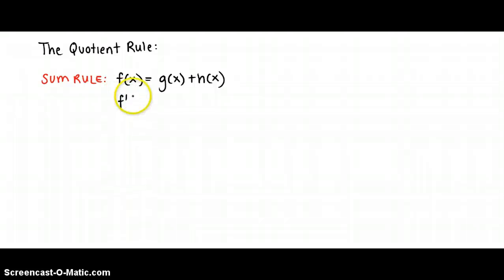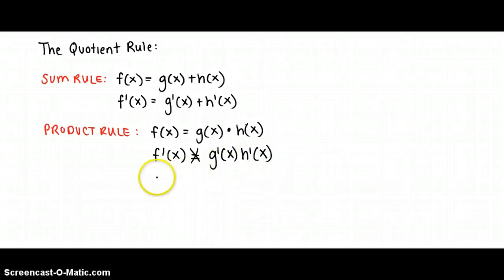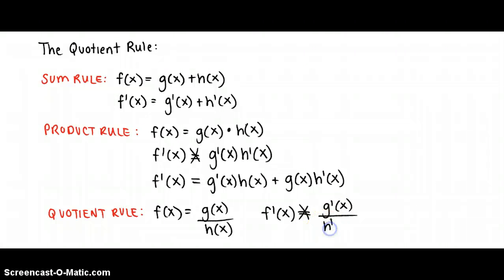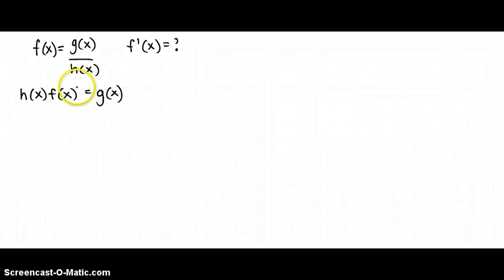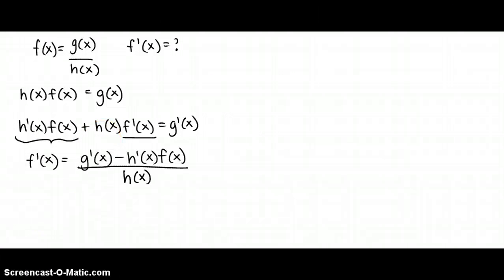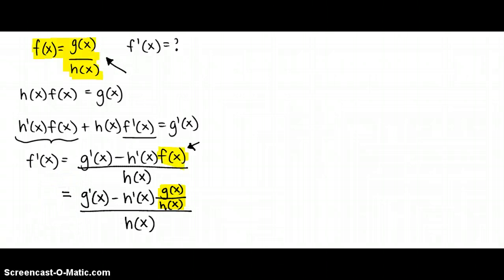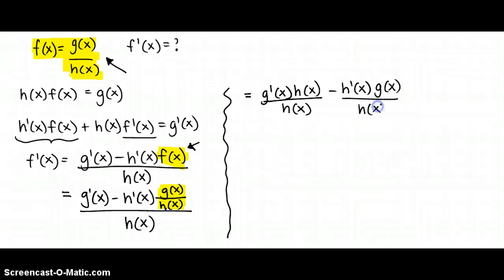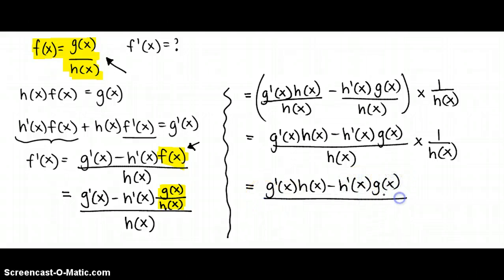Introduction to Quotient Rule